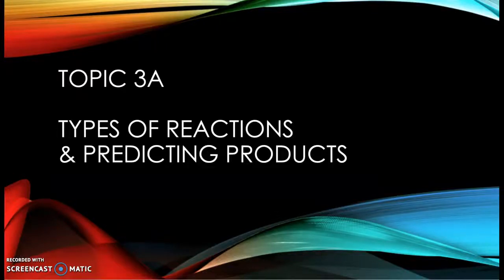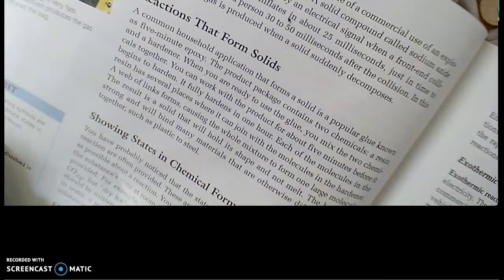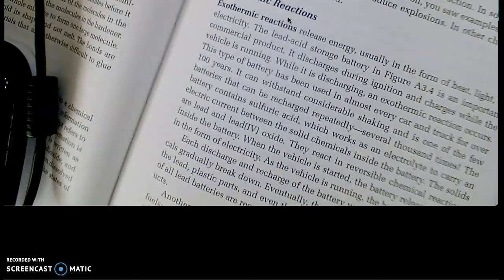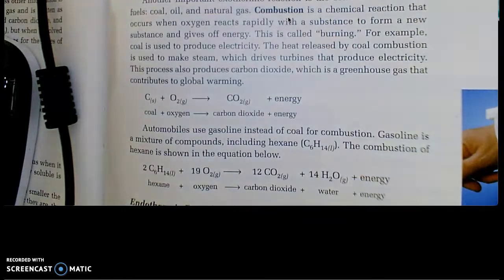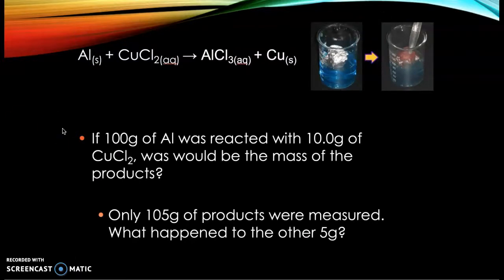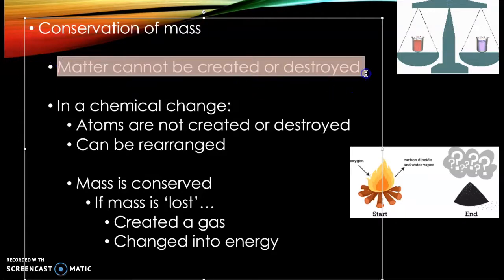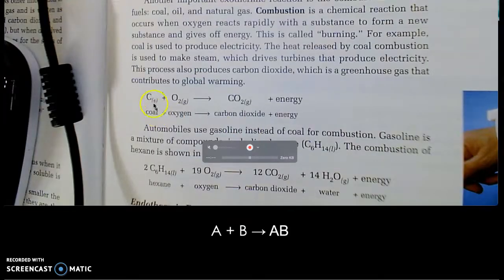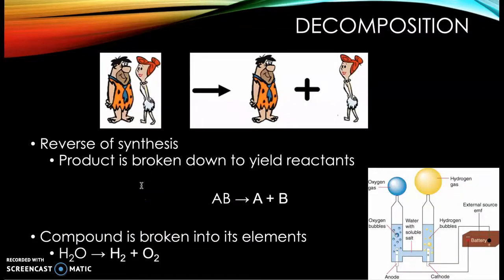Types rxns part 1